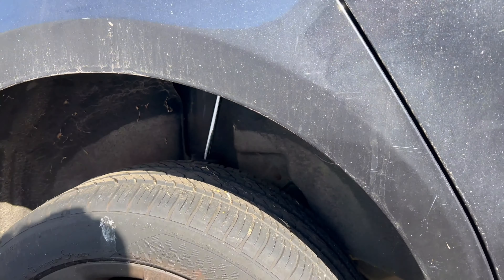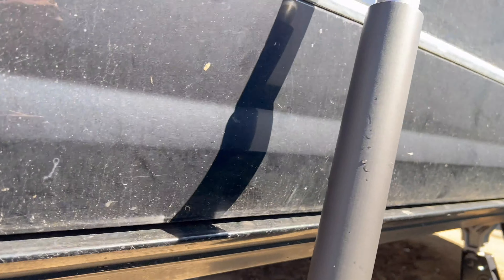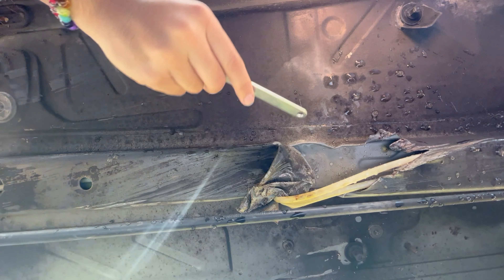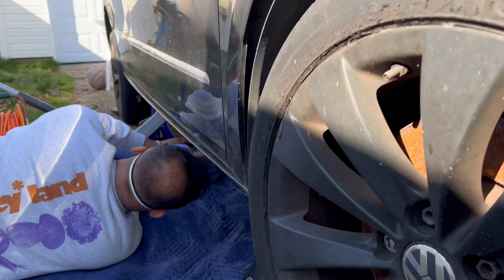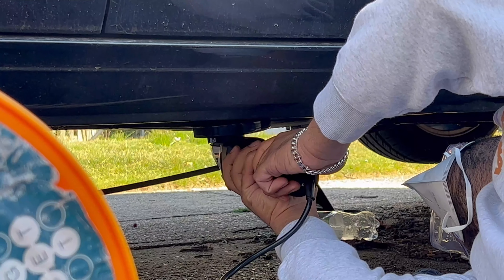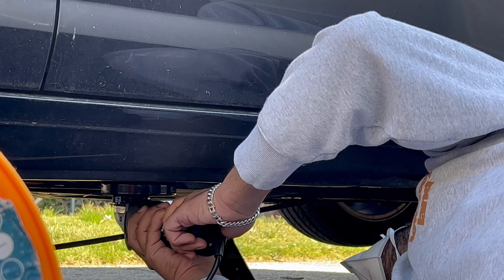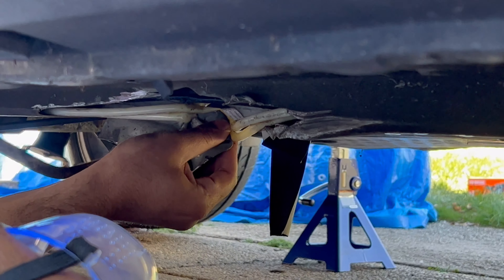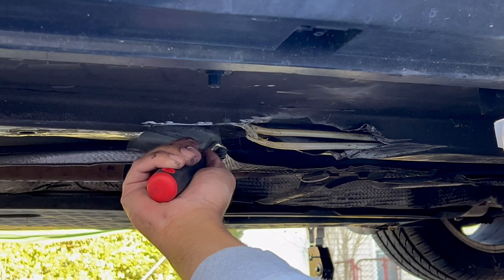REBUILDING 2010 Volkswagen CC | Project Jade EP. 1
Another HUGE shoutout to my boys that helped me out today getting me one step closer to getting my car back on the road!